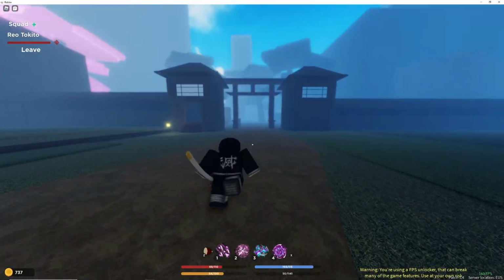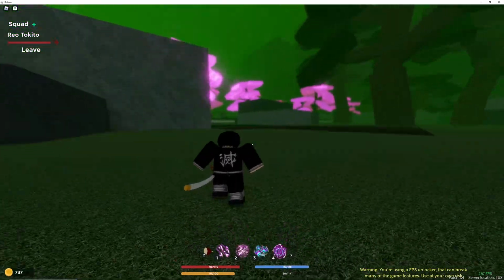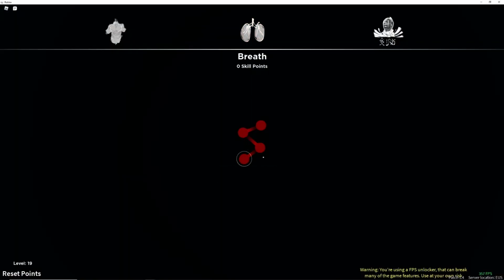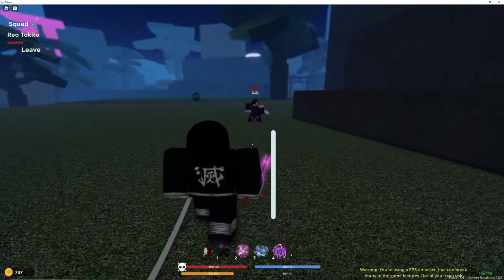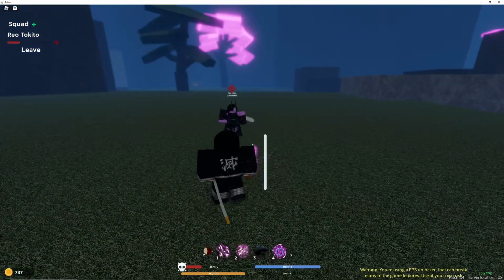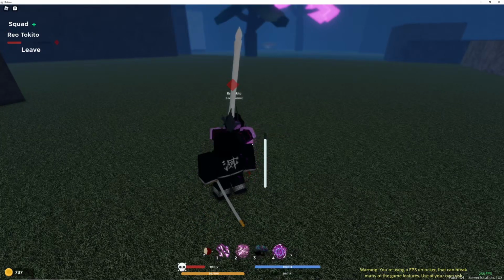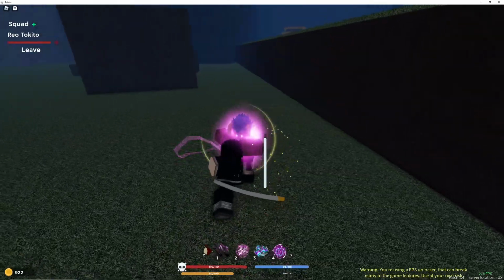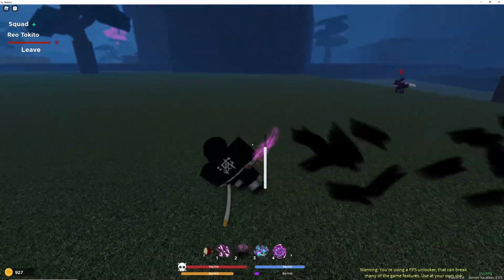Insect Breathing Showcase Demon Fall OP!!!!??? (Roblox) In depth Showcase!!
Thanks,
HOLDEN NOISE